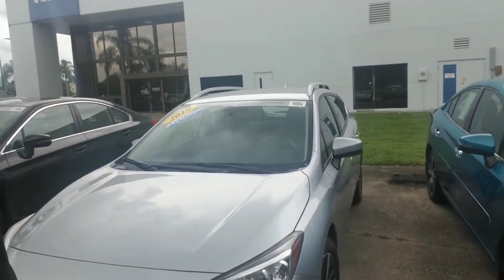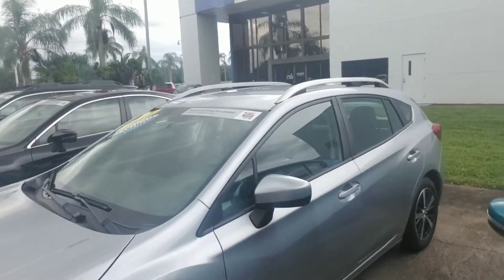VIP Pamela Miller